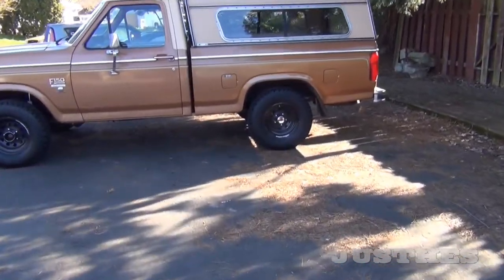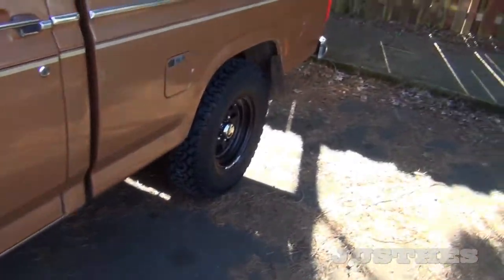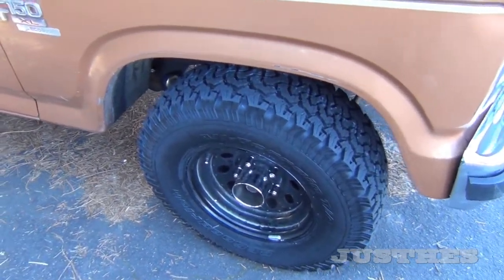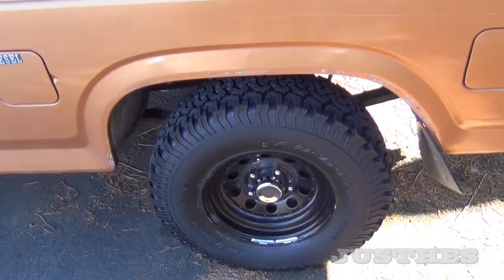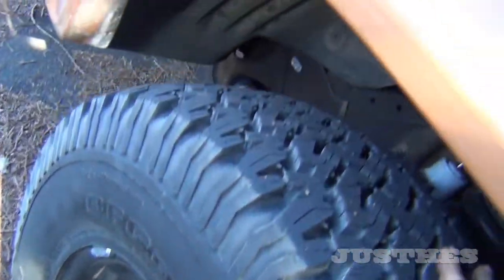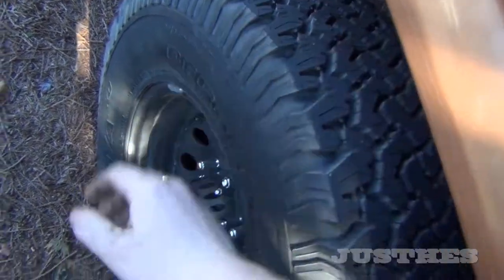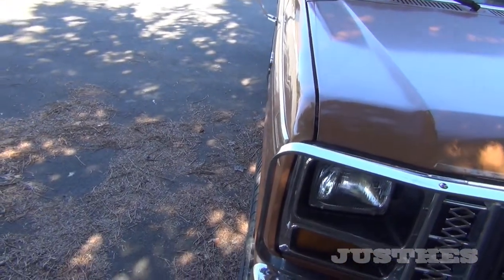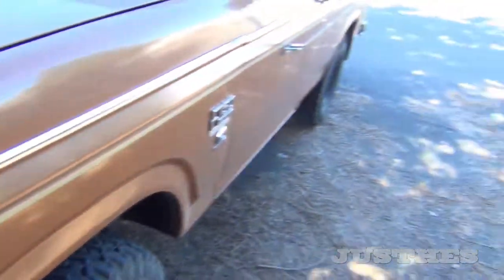Ford F150 Tire Update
Paid almost a $1000 for everything. Kept factory wheels for cost.